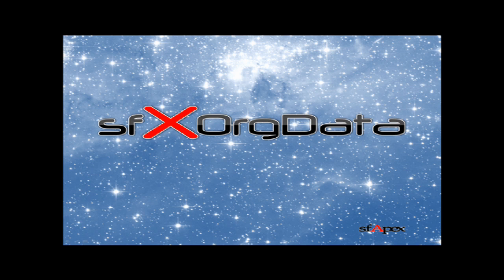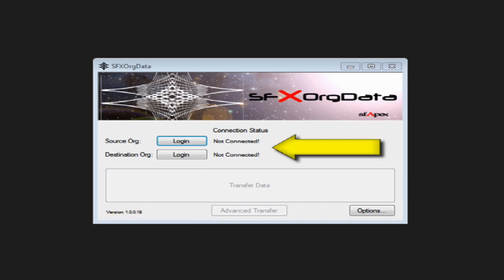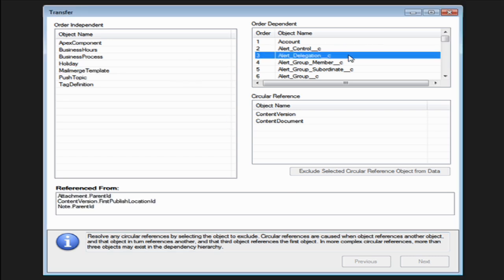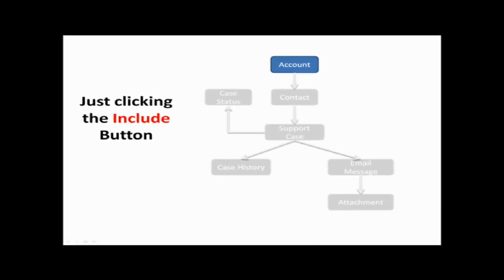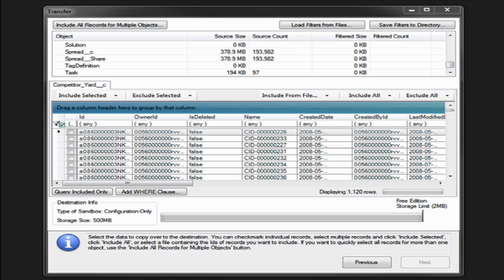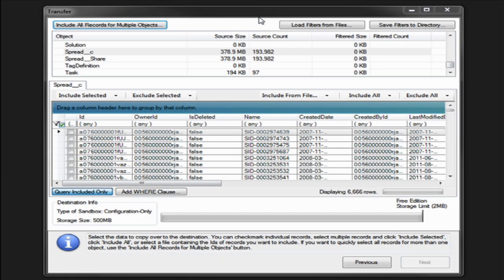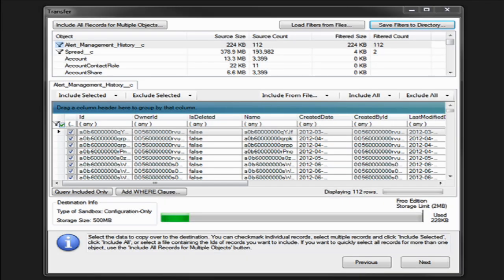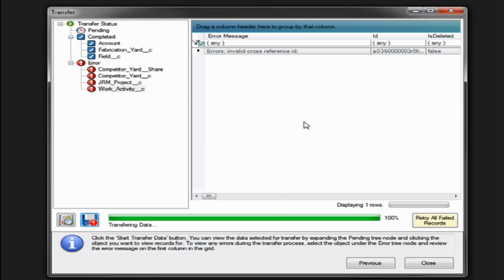sfApex SFXOrgData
Tutorial on how to use SFXOrgData to copy Salesforce production data to sandbox. Reviews when to use SFXOrgData (multiple developers, not enough full-sandboxes), selecting data (and related records) to copy, resolving circular references, transferring data from production/full sandbox to config/dev sandbox.